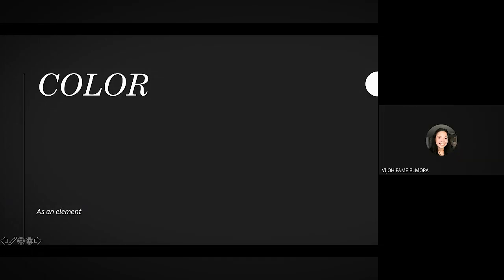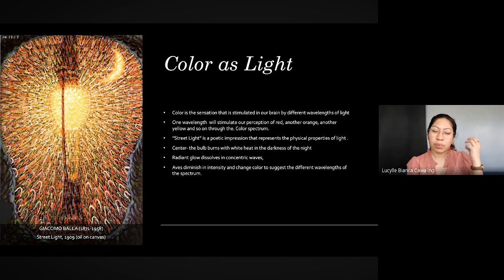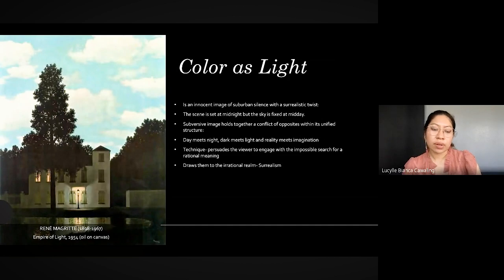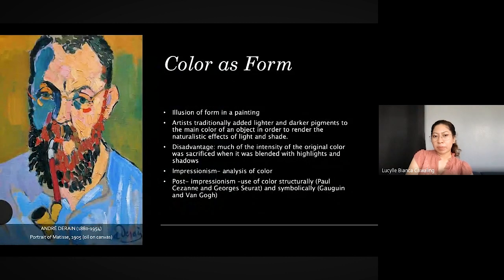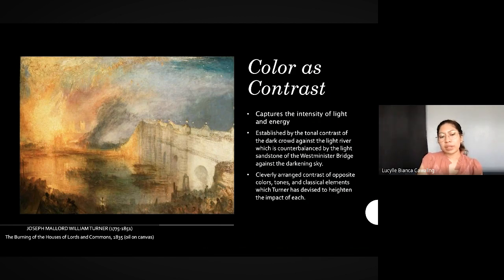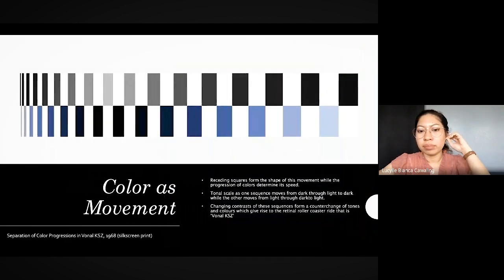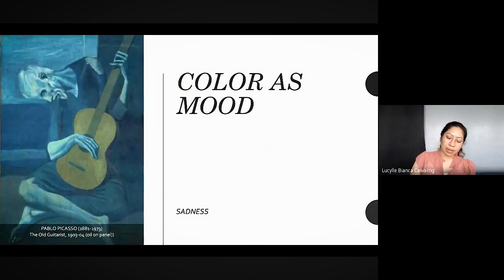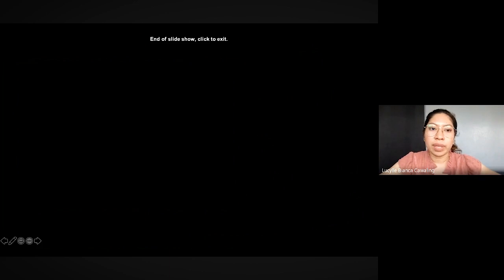Functions of Color in Visual Arts (part 2)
lecture. 17 November 2021